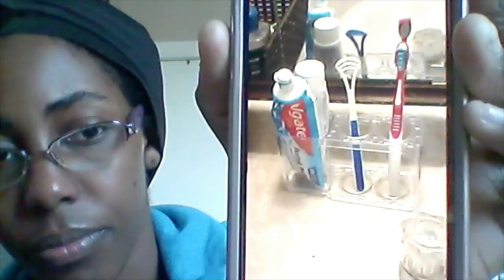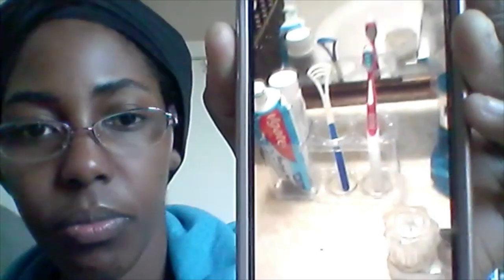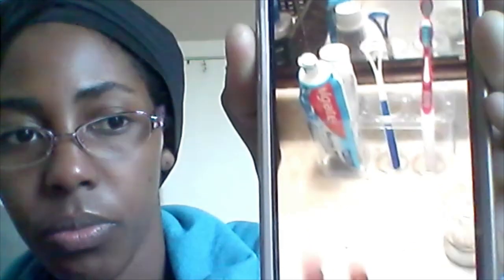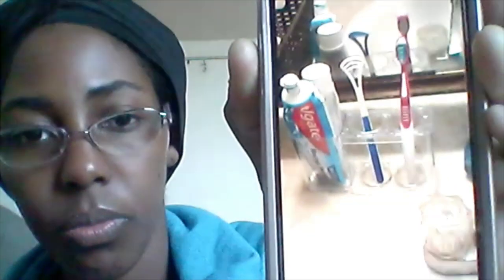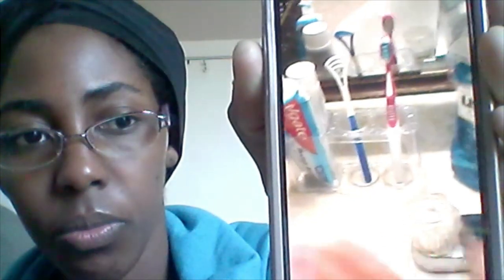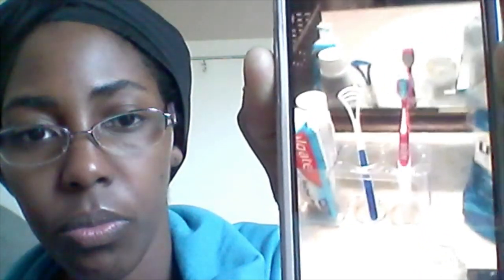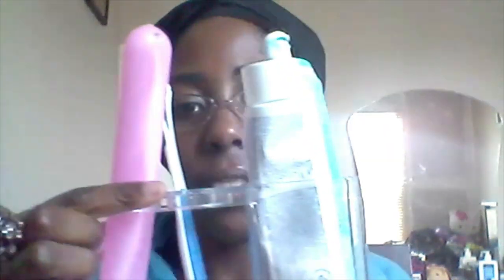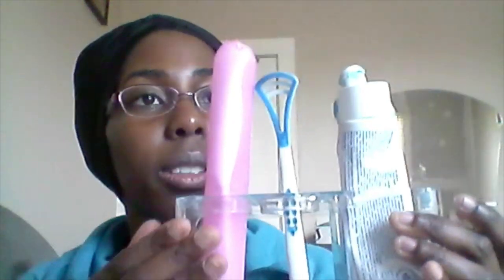i will do a vlog on my tooth brush holder ❤💜😊😊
You can buy a organizer tooth 🦷 brush holder at any dollar store 🏬